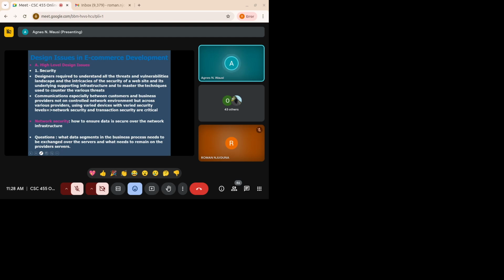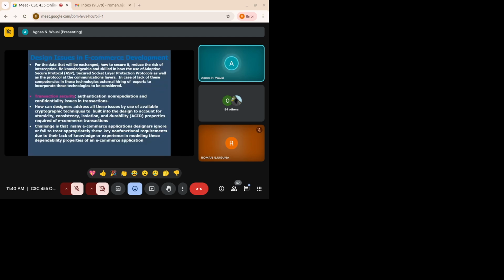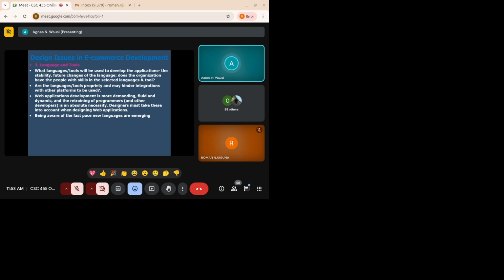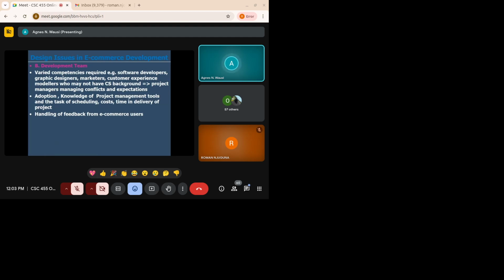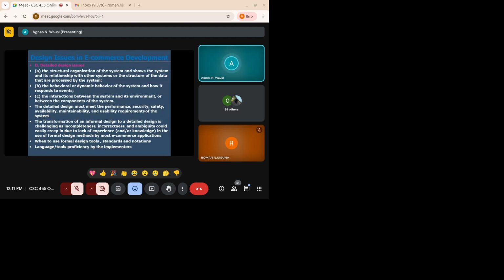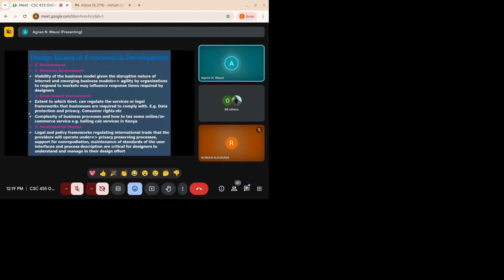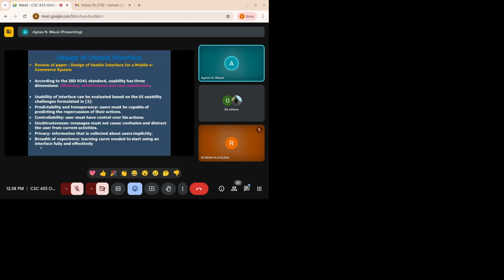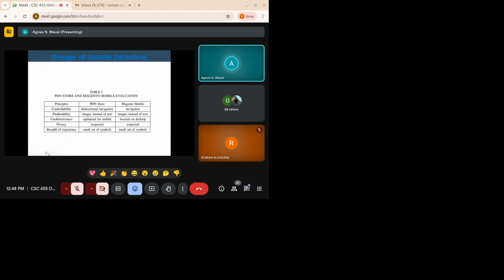Emerging Technologies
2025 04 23